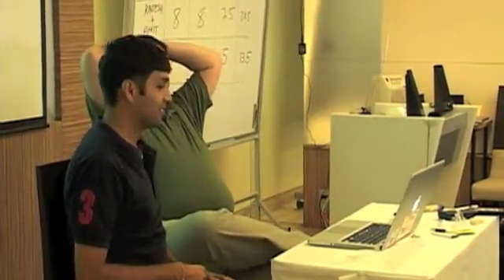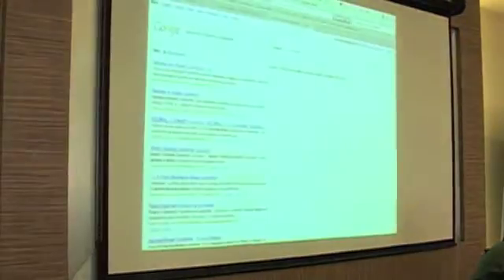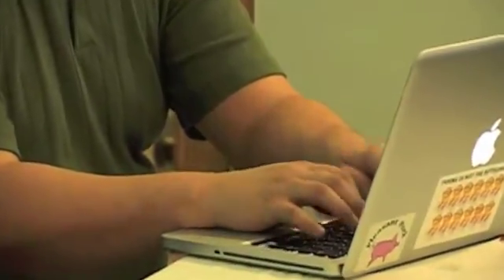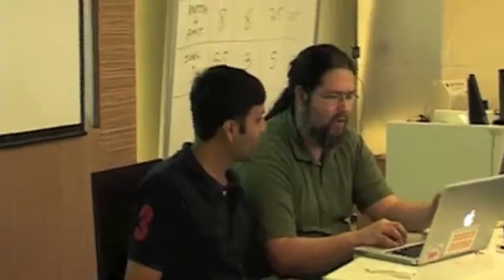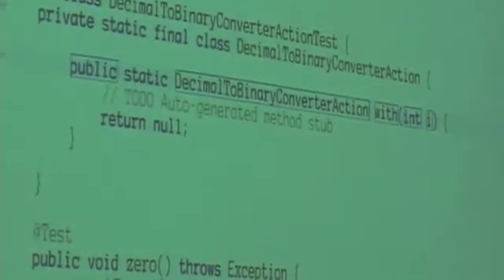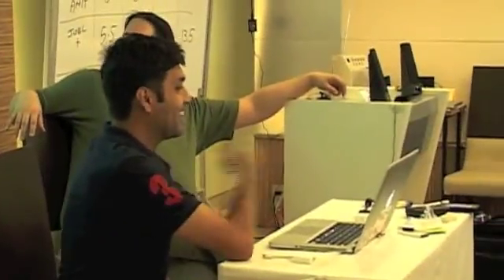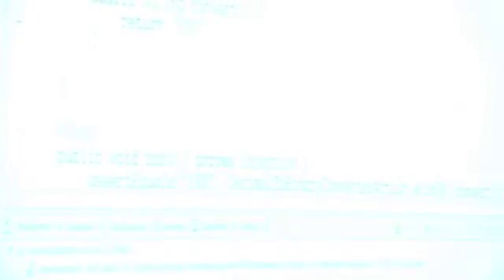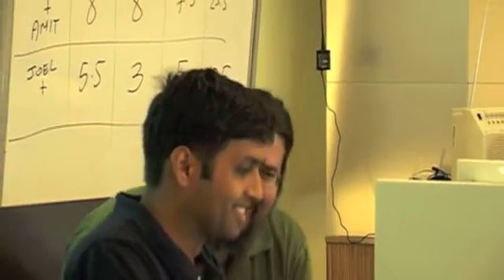Real World Pair Programming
J. B. Rainsberger and Naresh Jain demonstrate many pairing-anti-patterns. Hopefully this is educational and entertaining. This act was performed during the Programming with the Stars @ Agile Mumbai Conference 2010.